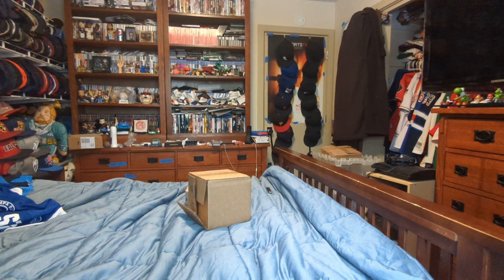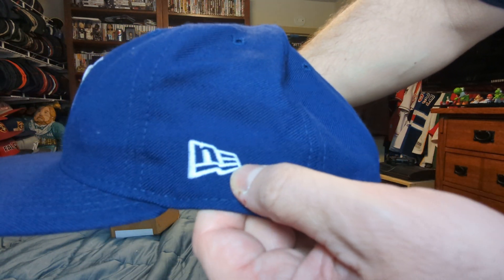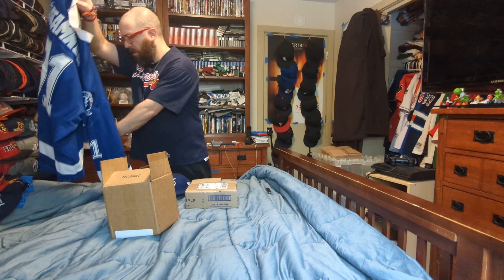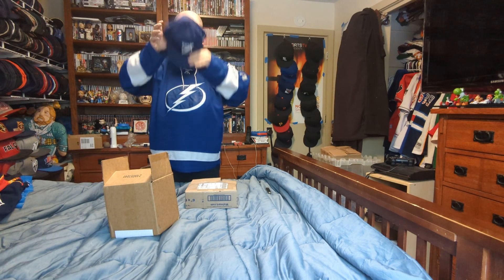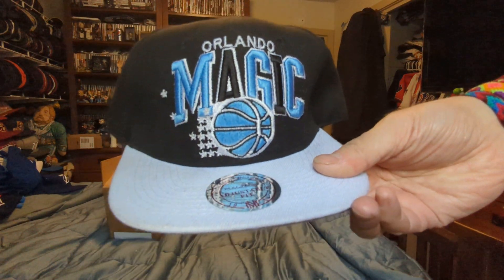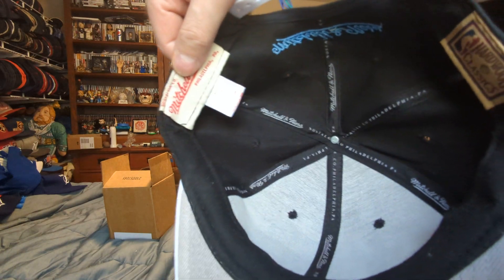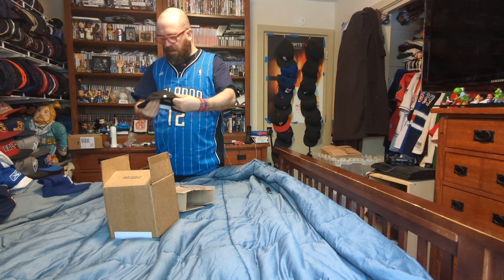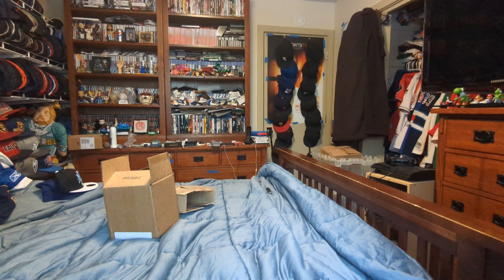nhl Tampa Bay lighting and Mitchell and ness Orlando magic hats unboxing 1-9-24